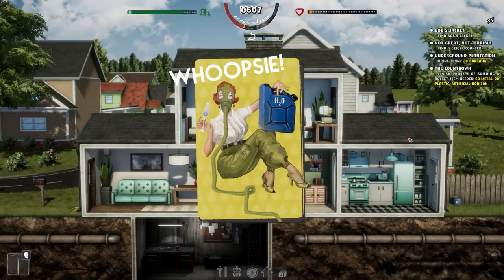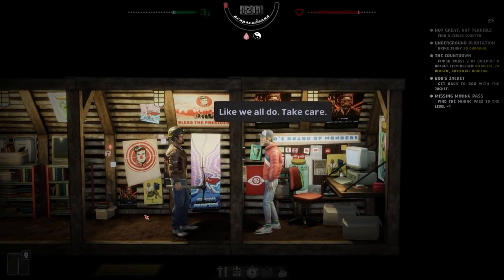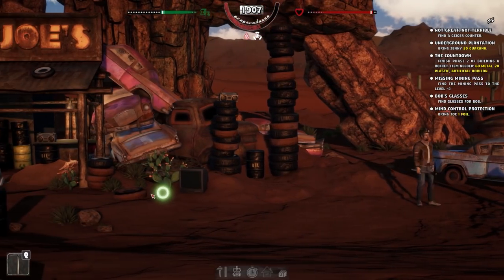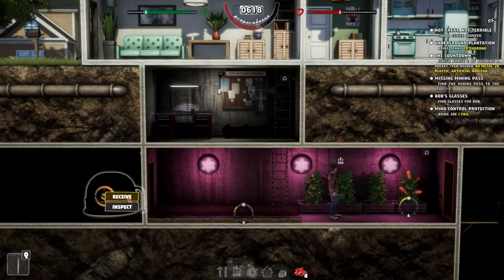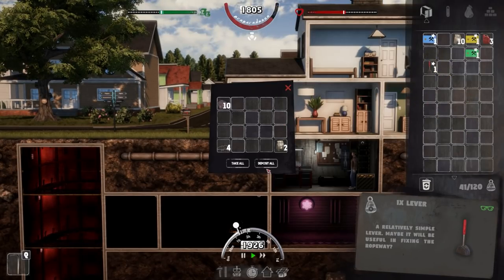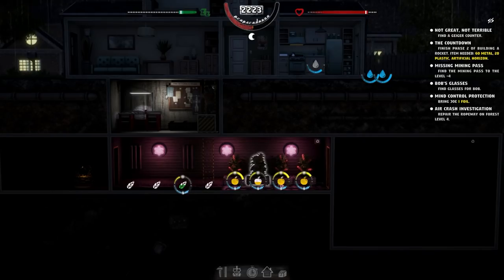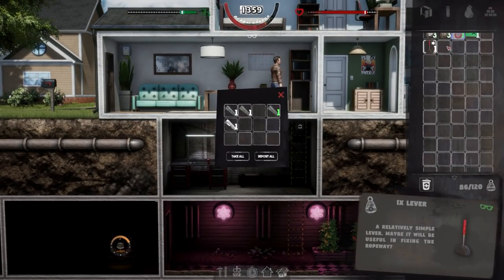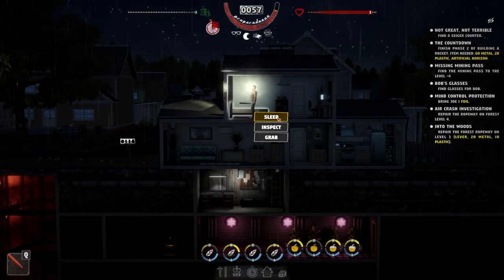Scrapheap Challenge | Mr. Prepper #6 - Let's Play / Gameplay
Beverage obtained so let's play Mr. Prepper.

Mr. Prepper is about being prepared. You know something is wrong. The risk of a nuclear war is in the air and you need to get ready for what's coming. Struggle for your freedom and deal with the authoritarian government in this survival crafting game.

- Build an underground shelter;
- Craft machines and facilities that can keep you alive: farms, greenhouses, tools, vehicles, etc.;
- Trade with neighbors, give them what they need, get what is useful to you;
- Explore atmospheric locations ad scavenge materials and items you could use;
- Make a plan – something radical needs to be done;
- Meet other rebellious characters, complete quests for them and help each other in the opposition to the regime;
- Outsmart the secret police – they don't want you to be prepared, they want you to stay controlled.

Mr. Prepper is a guy living in a country which once had been the land of the free, but its new government has changed everything. Obey, stay in your lane, and love the President – otherwise, the secretive and all-powerful Agency will take interest in you. Mr. Prepper has decided to defy this and get out of this delusion of life. The only way for him to hide his plans and doings is to build an underground shelter and construct a machine that will help him get out. But for that, he will need materials, time, and secrety. Help him succeed and break the status quo.